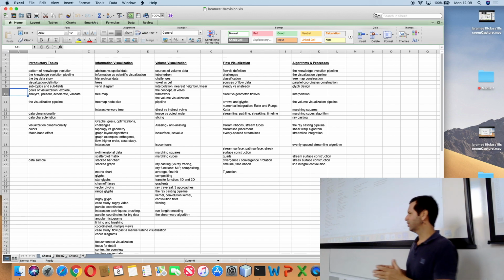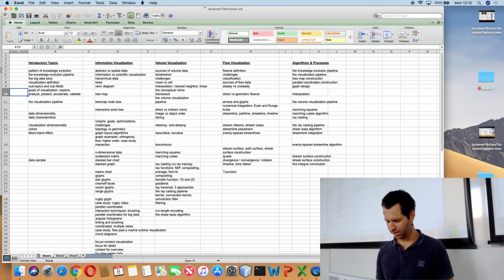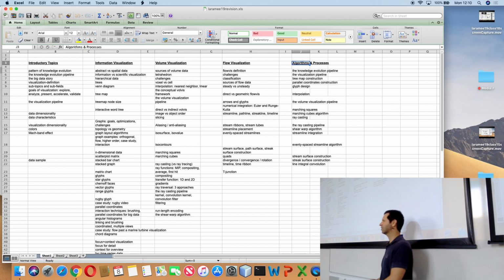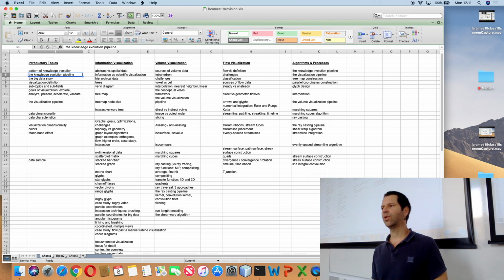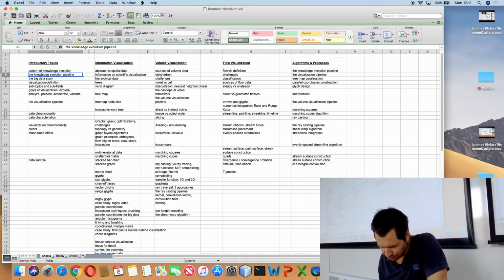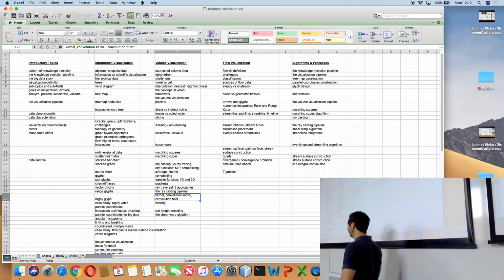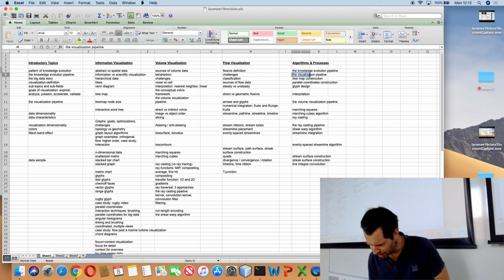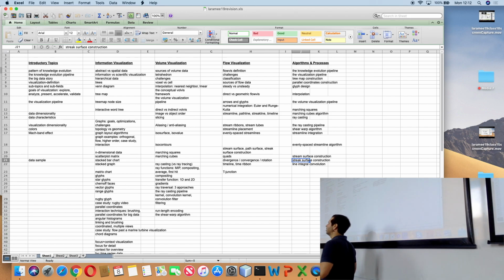Visualization Class 19: Exam Preparation Advice and Hints